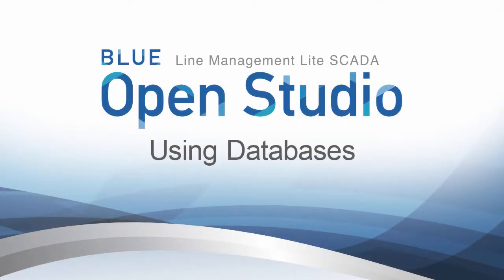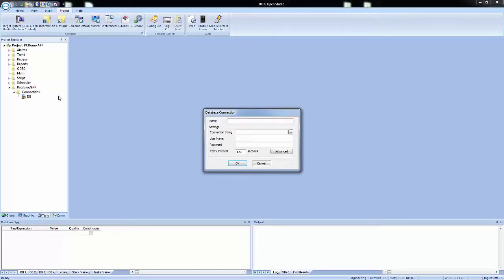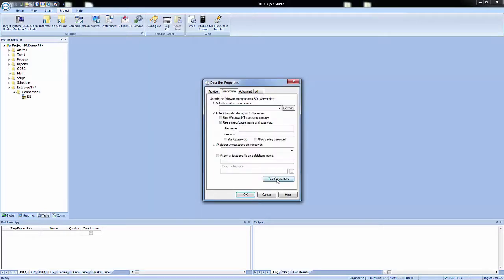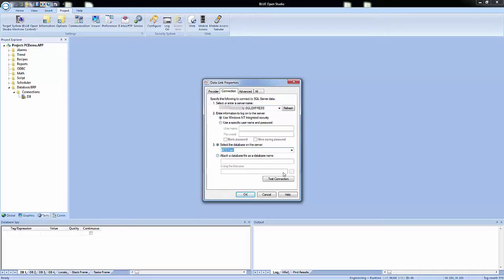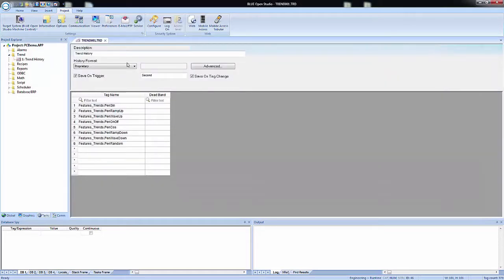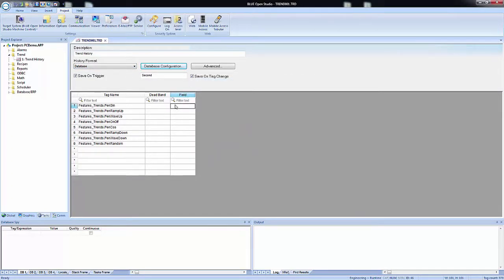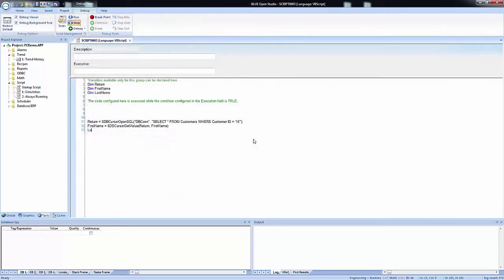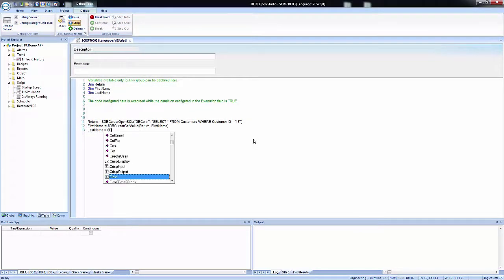BLUE Open Studio: Using Databases